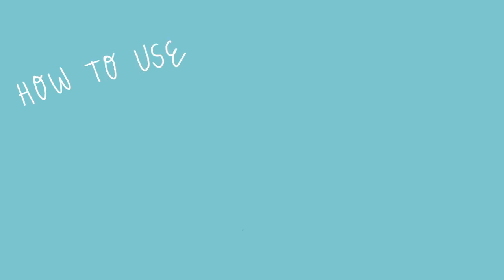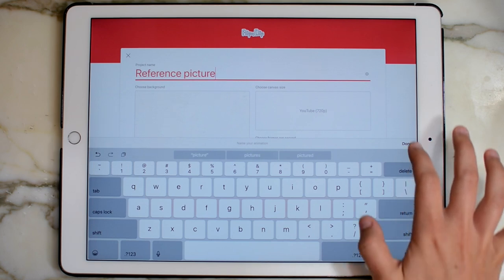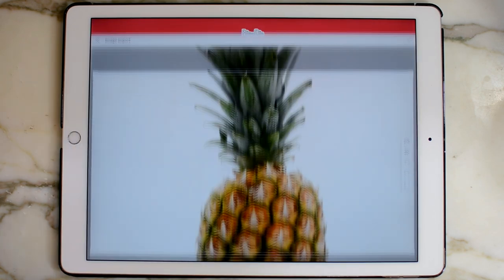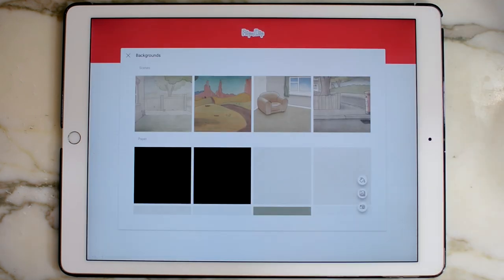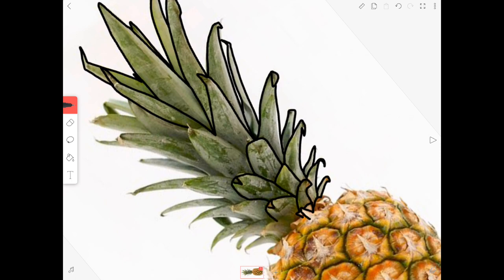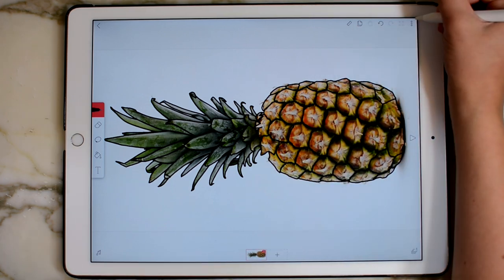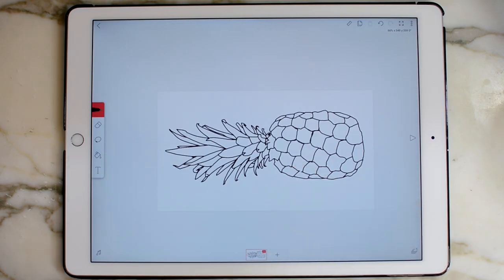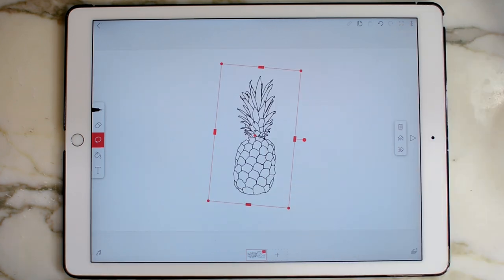How to Use a Reference Picture | FlipaClip Tutorial (2018)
**FlipaClip has now added an "Add image" feature that makes this process much easier!**

This is a very simple FlipaClip tutorial for how to use a reference picture to trace into your animation, and how to resize and adjust it.